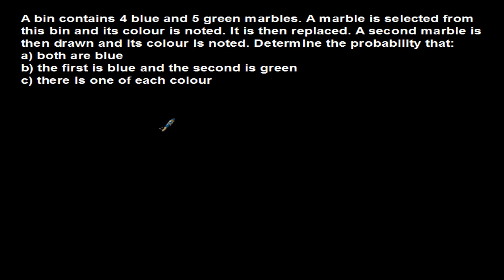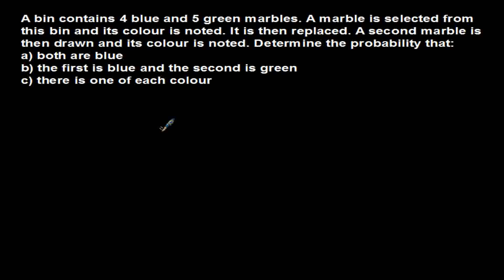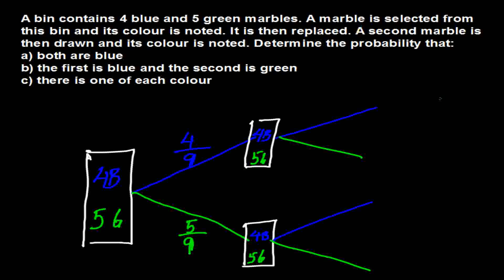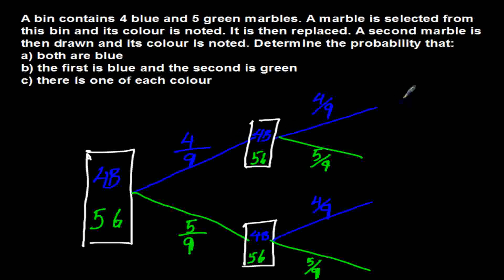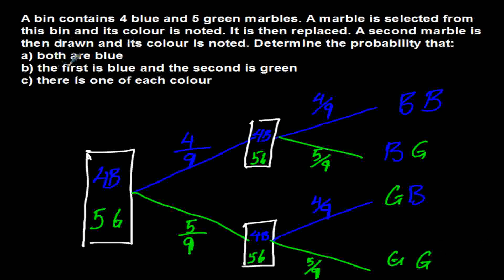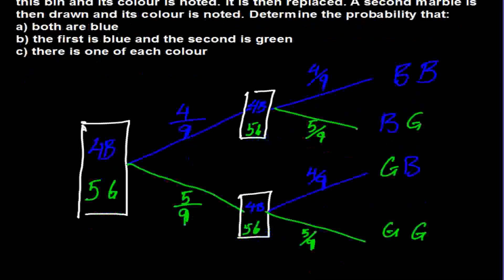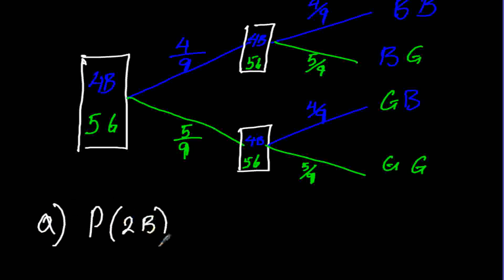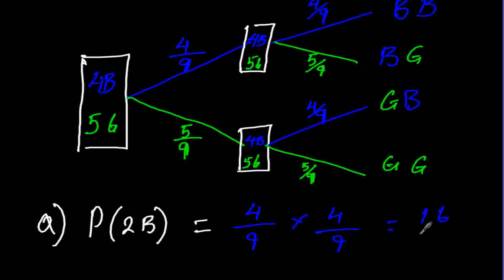Probability tree diagram With replacement